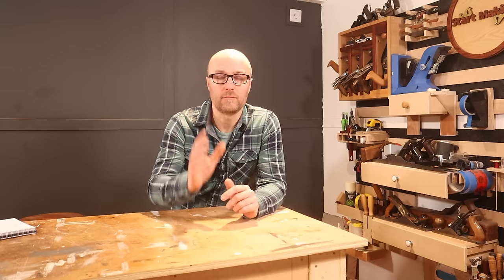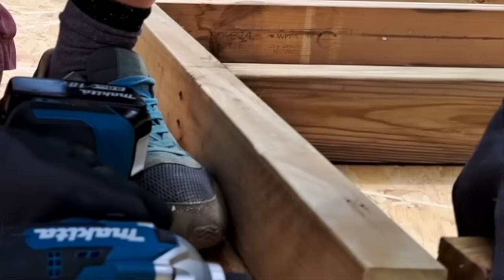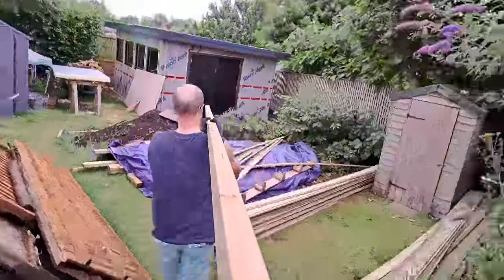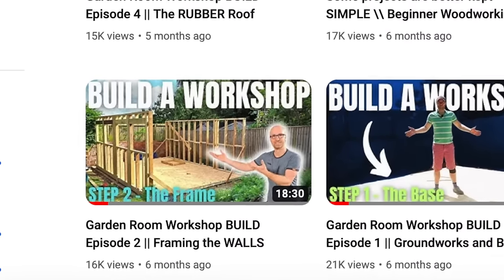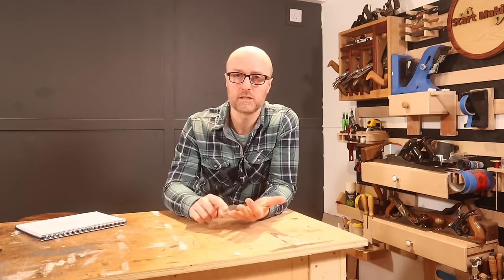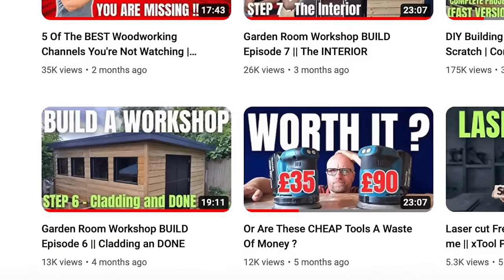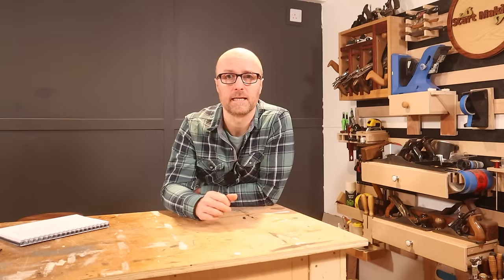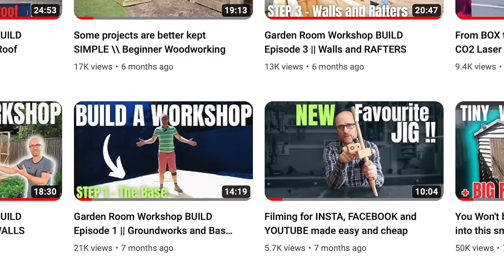First Time Build - Full Cost Breakdown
Full cost breakdown to close out the workshop build series. I hope you have enjoyed the journey. I have.
I have also included all the potential savings and mistakes I made.

🔴Links for the Hero tools of the Build